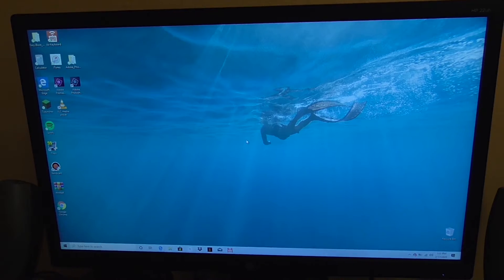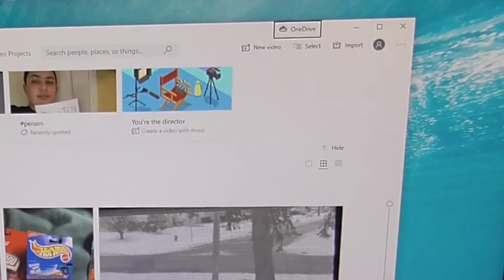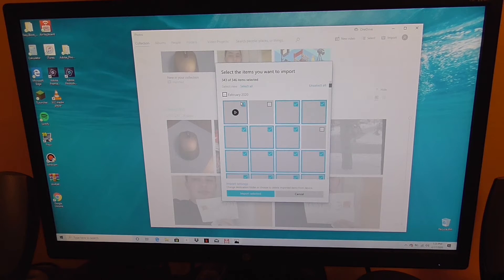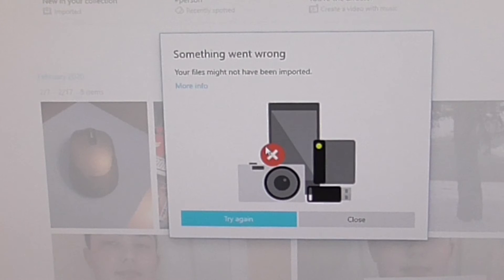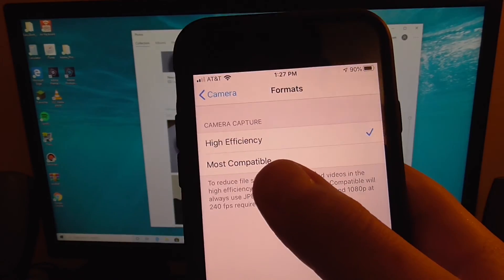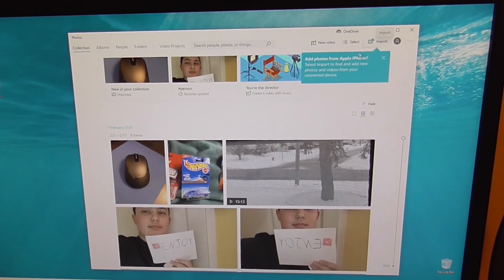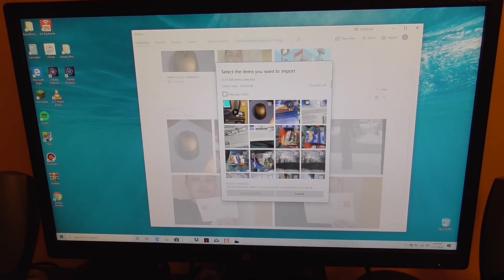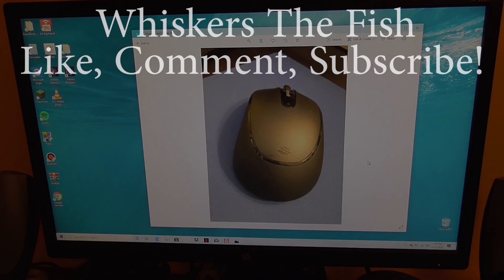FIX! Importing error from phone to windows 10 full tutorial! (iOS to windows 10)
There is a very common error that happens when you try to import videos or photos from iOS to windows 10. This is a complete tutorial on how to fix this!